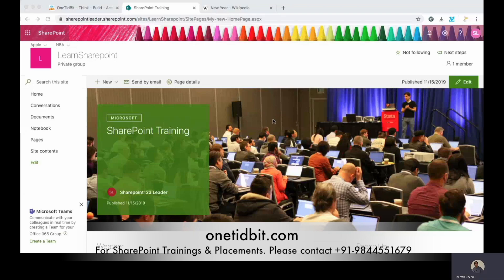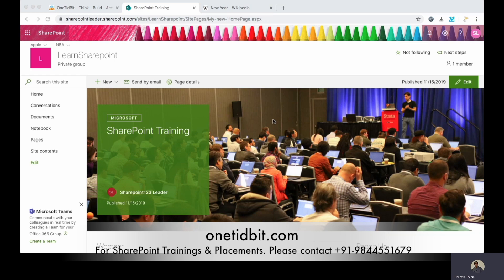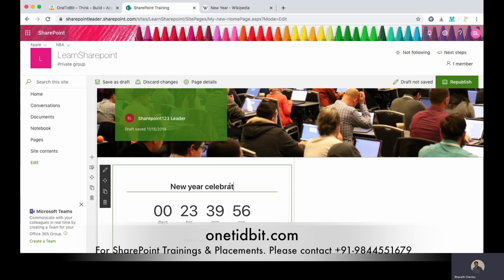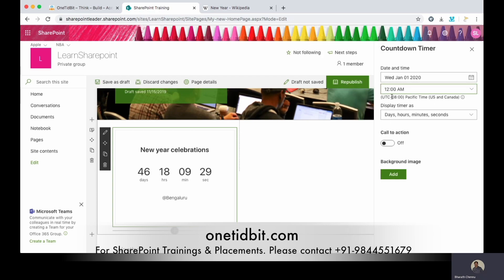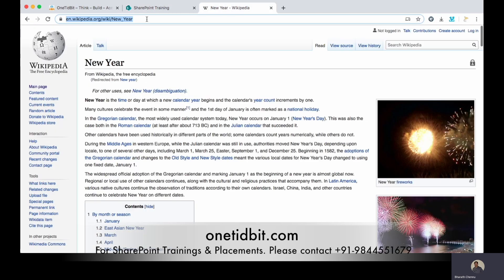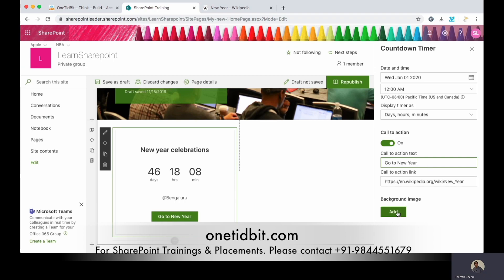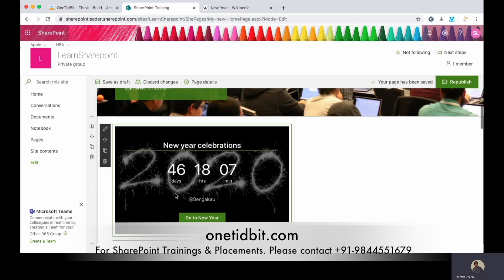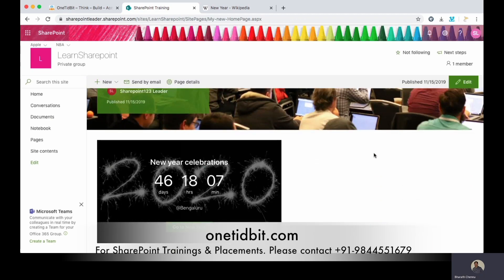New Year Count down Timer in SharePoint Online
This video is about creation of new year count down timer in SharePoint Online.
SharePoint Crash course released !